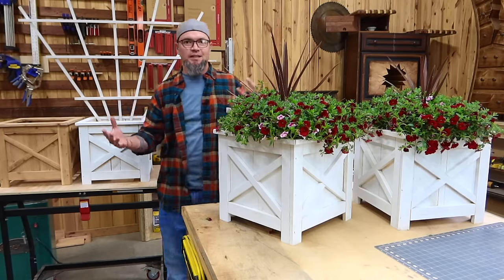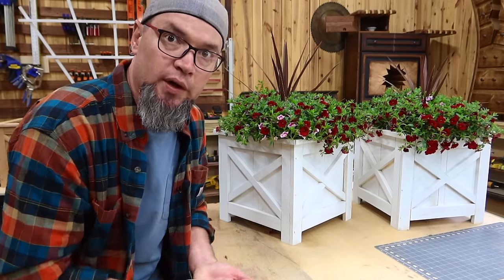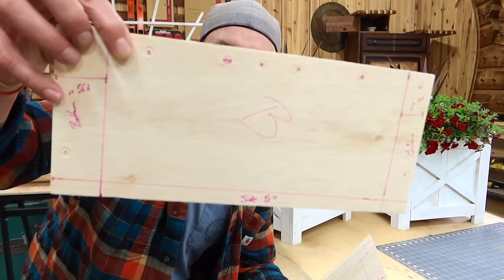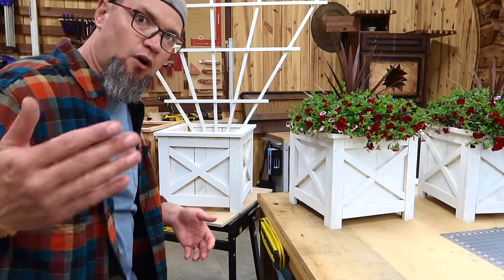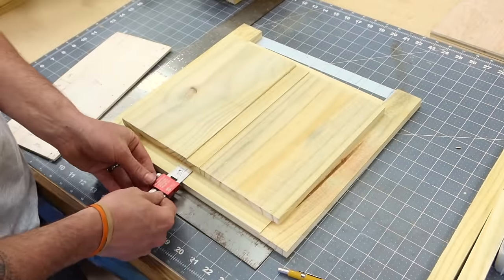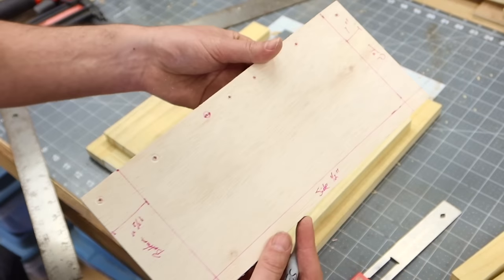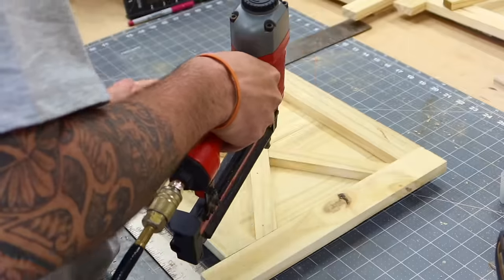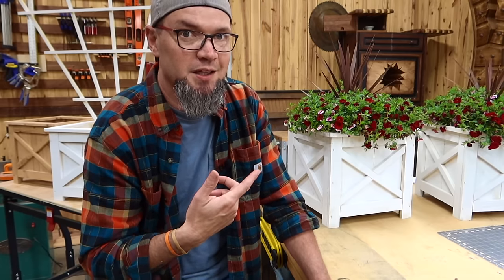The $6 Planter (Version 2) - Low Cost High Profit - Make Money Woodworking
The new Farmhouse 3 picket planter!  Yes, the wood used in this beautiful planter box was less than the cost of a single 2x4.  So we all have a problem right now with our woodworking business or side hustle... the price of lumber is out of control.  Well, I designed a second planter to help solve our problem.  I call it my farmhouse 3 picket planter.  It can literally be made from 3 fence pickets!  The current price of a treated pine fence picket in my area is $1.98.  And even better if you have access to used pickets!

So you can build this planter for around $6!  And these planters aren't small. As far as what you can sell them for you'll have to research your area.  I know what the big box stores are getting and it's crazy high.

Other Planters!

The Most Comfortable  Mask I’ve Ever Worn!

Code: MPWOODWORKING

Craft mat

Titebond II Premium Wood Glue, 16-Ounces

Woodpeckers Pocket Rule

Swanson Squares

Dewalt Sanding Pads for orbital sander

Drill bit set

1 1/4” Kreg pocket hole screws

1 1/4” tan deck screw

Deck Screw #6 x 1"

Opening size:  16" x 16"
Height:  14 5/8"

Cut List:  All 5/8” thick material

Leg A   1 3/4” x 14” (4)
Leg B   1 3/8” x 14” (4)
Cross Board A 1 3/4” x 11 1/4” (4)
Cross Board B  1 3/4” x 10 5/8” (4)
Back Wall  5 1/2” x 10 1/2” (8)
Middle Wall   1” x 10 1/2” (4)
Long X (A)  1” x 14 3/8” (2)
Short X (A)  1” x 6 13/16 (4)
Long X (B)  1” x 13 7/8” (2)
Short X (B)  1” x 6 9/16” (4)
Bottom Board 1” x 13 1/2” (3)
Top Trim  1 3/4” x 16” (4)